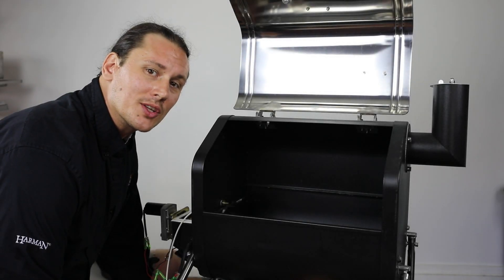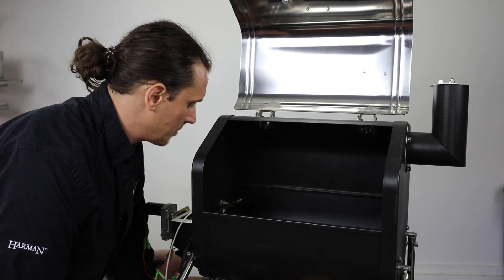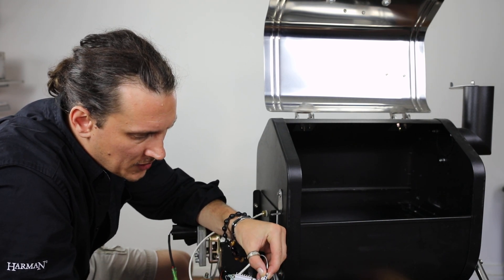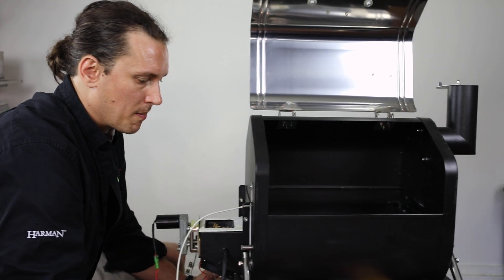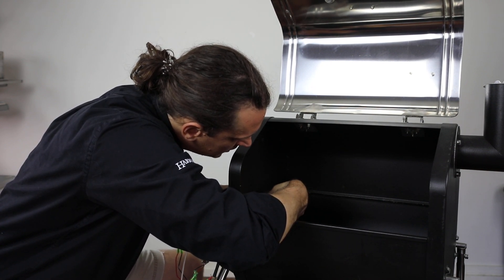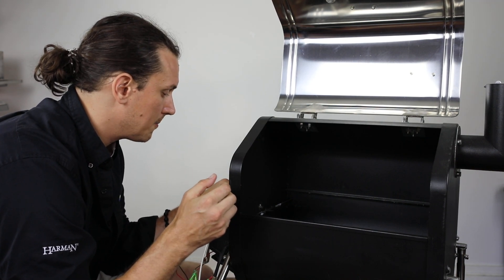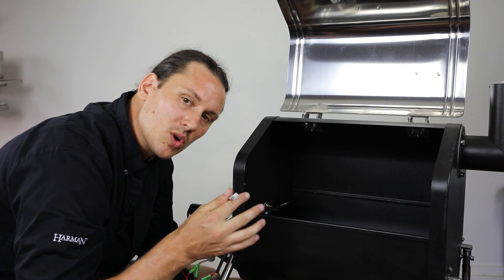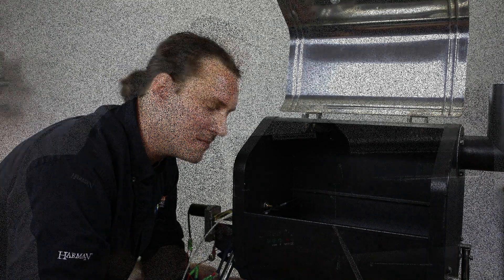GMG Davy Crockett - Thermal Sensor Replacement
Welcome back to another session of Pellet Tech 101. In today's video we will be showing you how to remove and reinstall the Thermal Sensor.